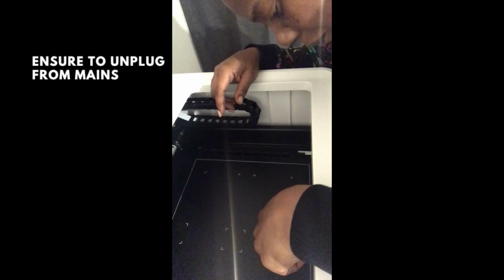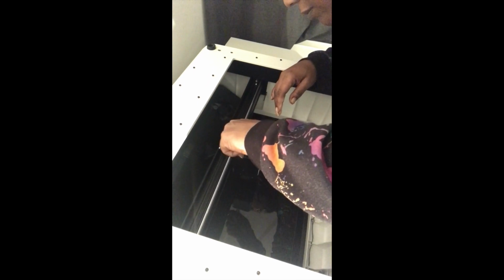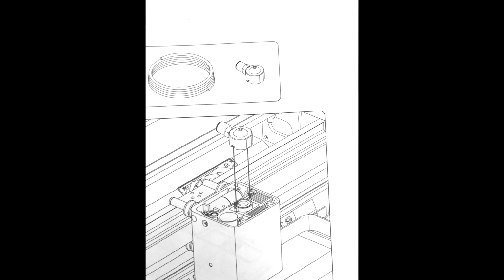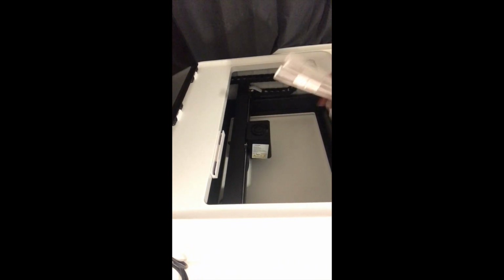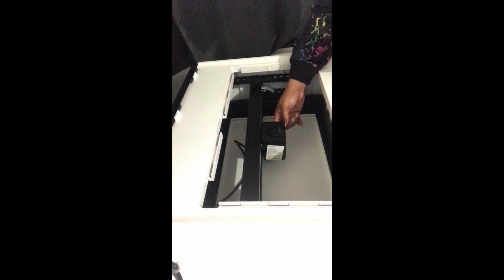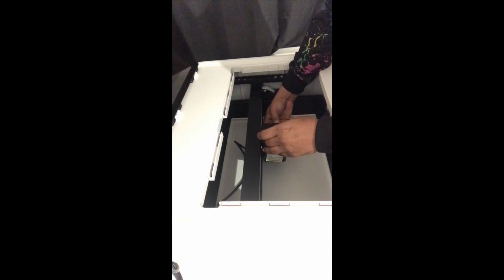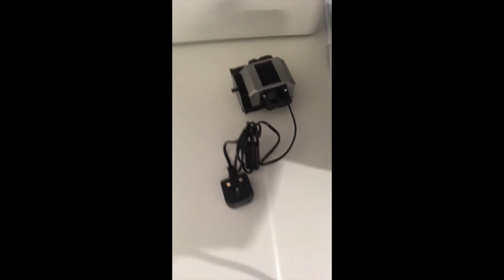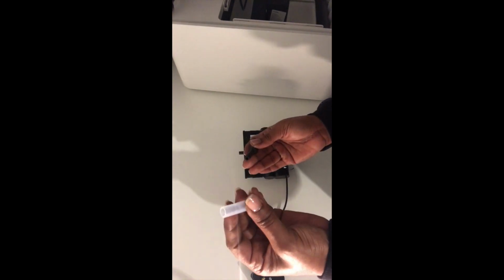XTool M1| Air Assist| Set Up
In this video I'll be sharing how I set my Air Assist to the XTOOL M1 machine.

x